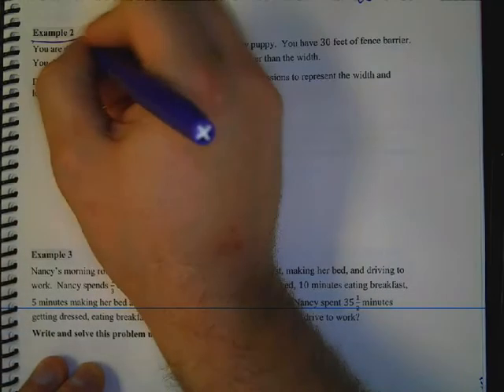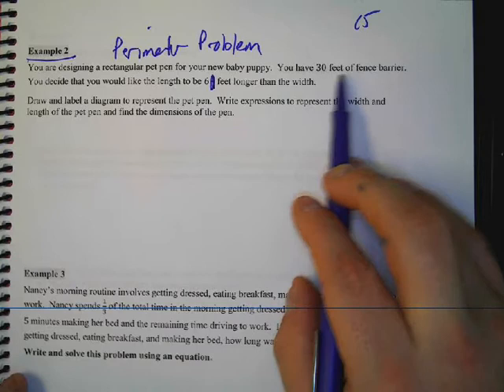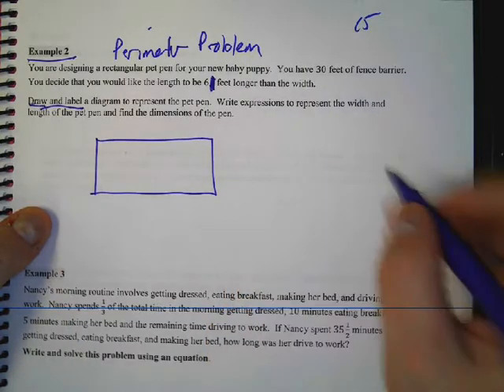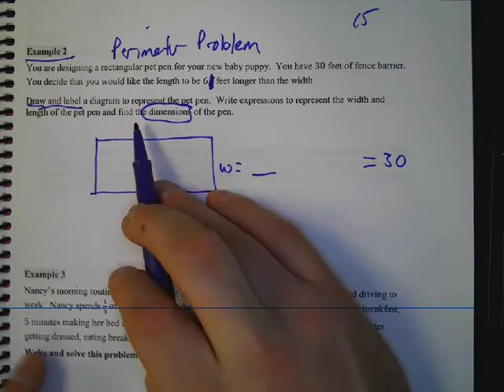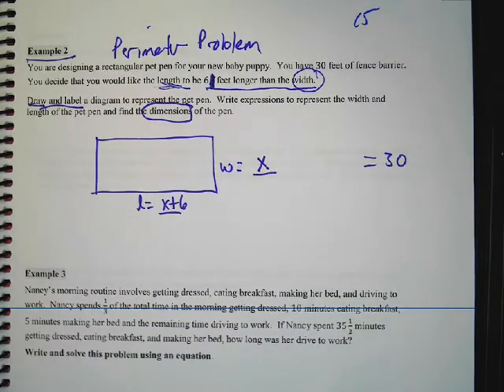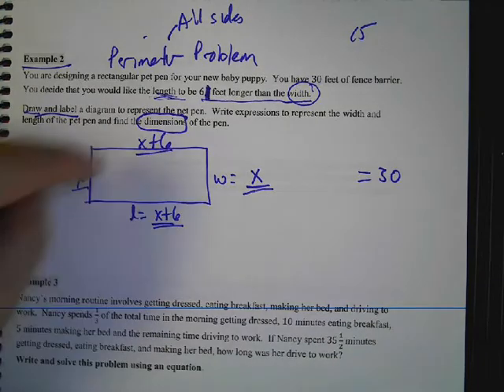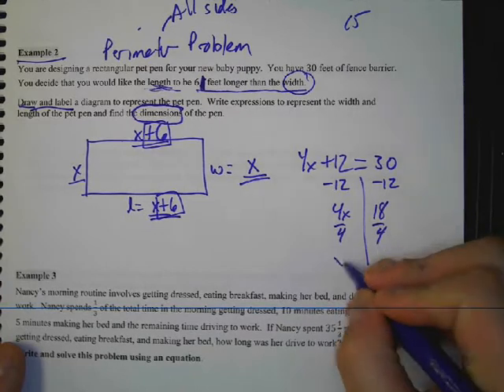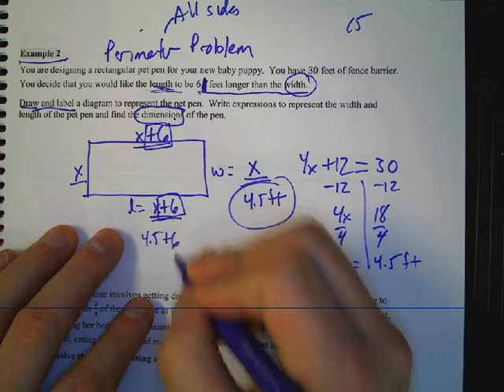Mod 3 Day 8 Example 2